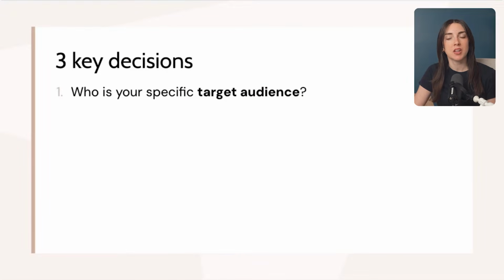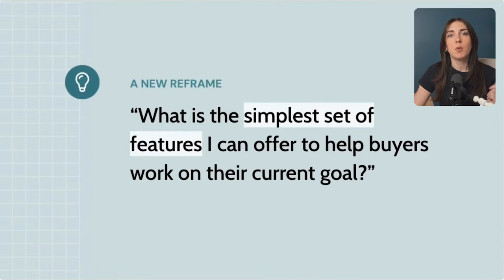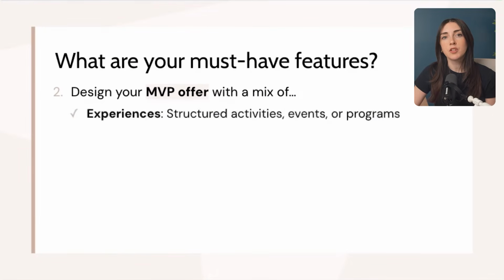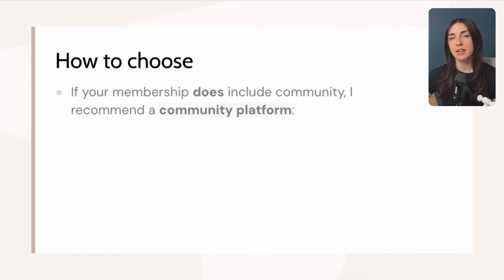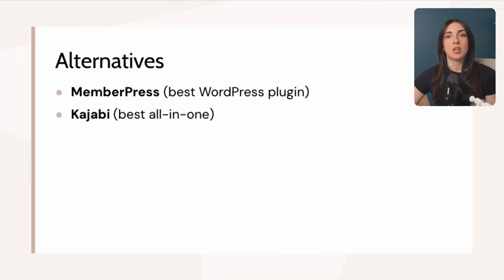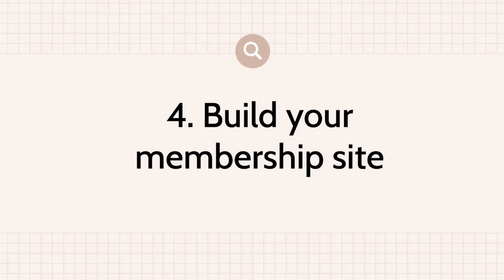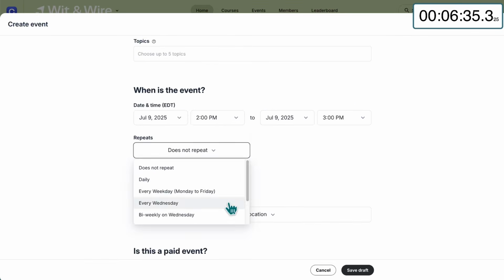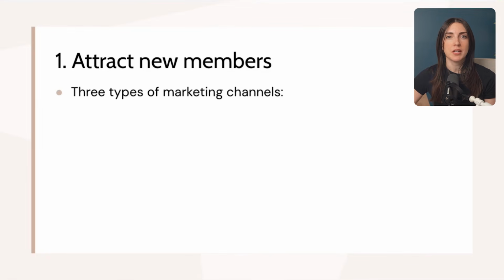How to build a membership website & earn recurring revenue | beginner-friendly tutorial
Thinking about starting a membership? In this video, I'll share a simplified overview to help you plan, build, and launch a new membership site from scratch.

👥 Thank you to Circle for partnering with me on this video! You can learn more or start a free 14-day trial (partner link)

TIMESTAMPS:
00:00 How to build a membership website
00:38 Write your pitch
02:17 Choose your features
05:11 Choose your platform
10:10 Build your membership website
11:11 Launch your membership
12:58 Expand your revenue

VIDEO DESCRIPTION:
If you are ready to turn your expertise into consistent income, this video breaks down the key steps to launching a successful membership site—from idea to execution—so you can start building a sustainable revenue stream with confidence.

ABOUT WIT & WIRE:
Hey, I'm Melissa! I help solopreneurs, YouTubers, and online business owners create & sell digital products and online courses. Before I started Wit & Wire, I worked for Teachable, Ramit Sethi, and General Assembly), and on YouTube, I share simple step-by-step tutorials to help everyday experts scale their income and impact online doing work they love.